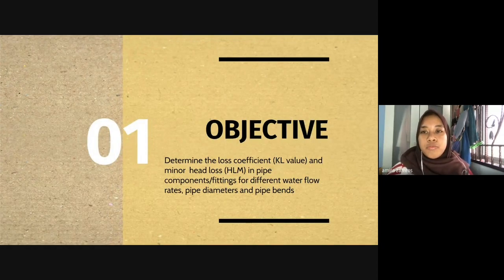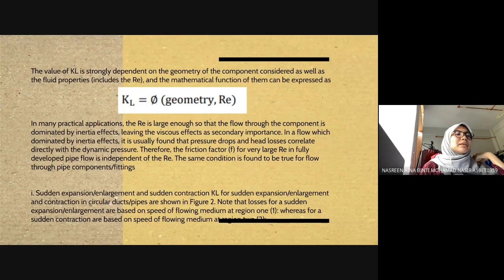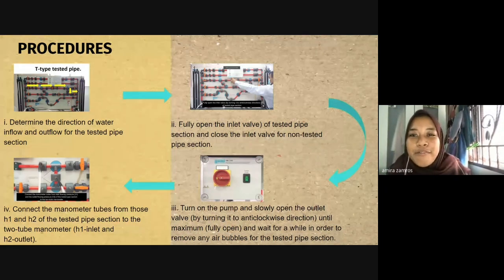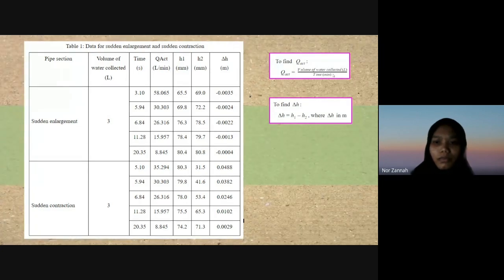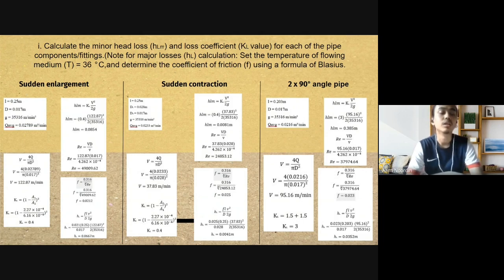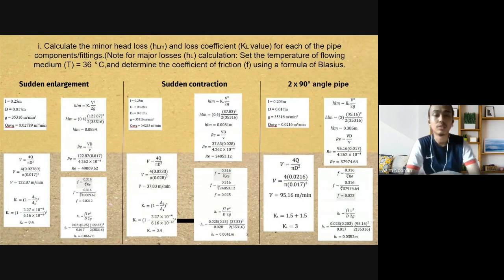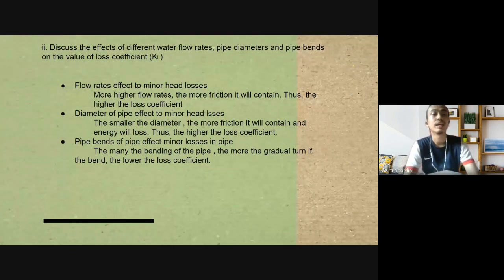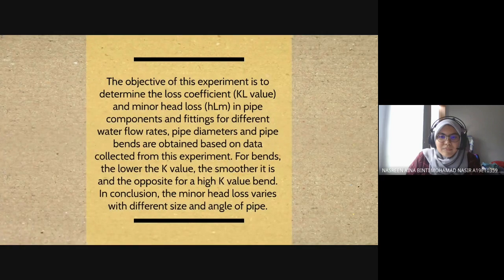EXPERIMENT 4 MINOR LOSSES GROUP 7